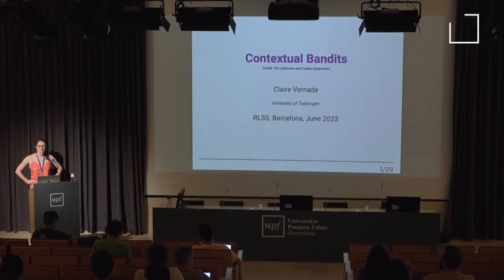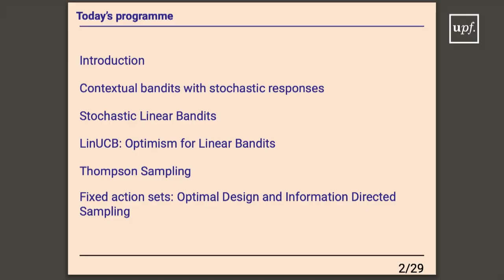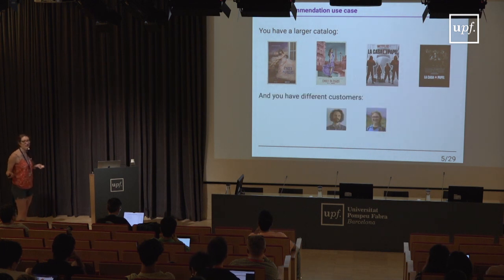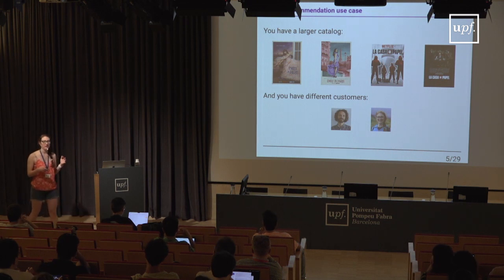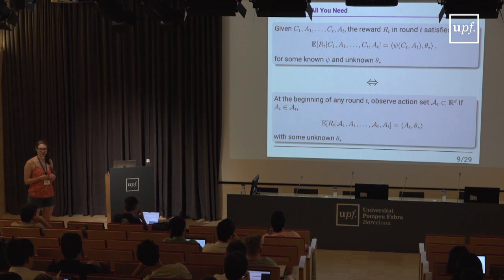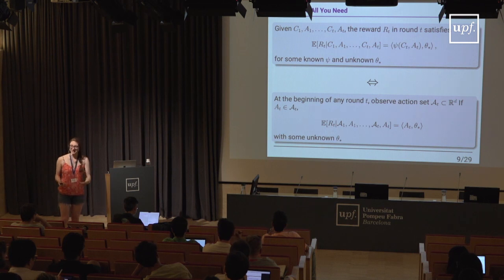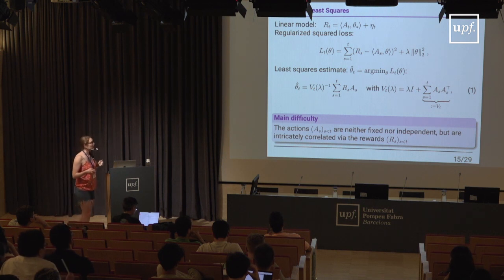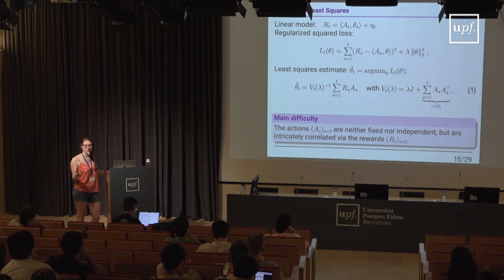RLSS 2023 - Contextual Bandits - Claire Vernade